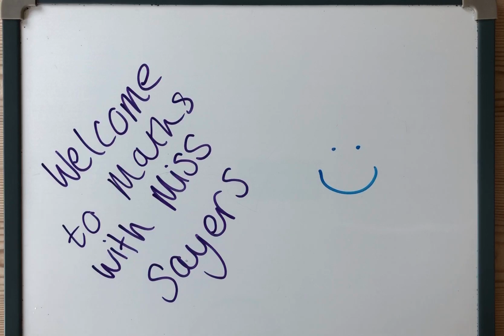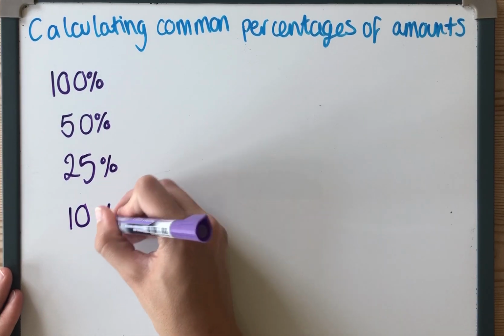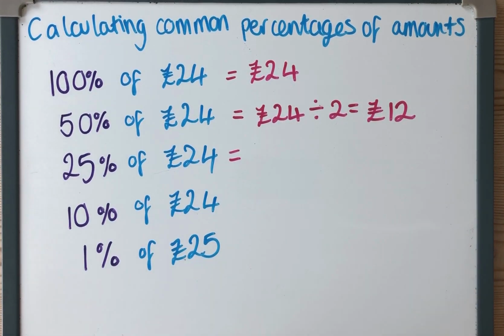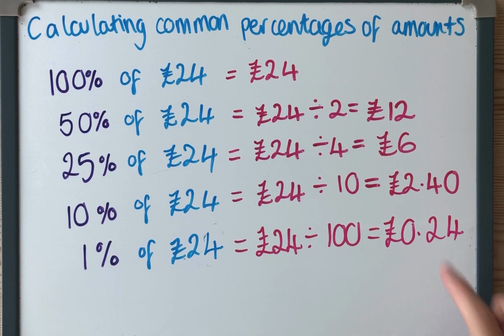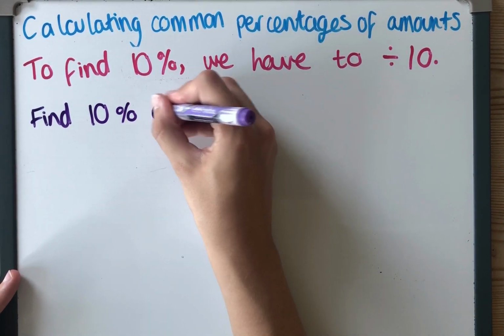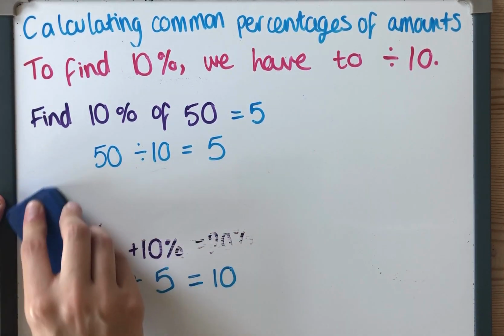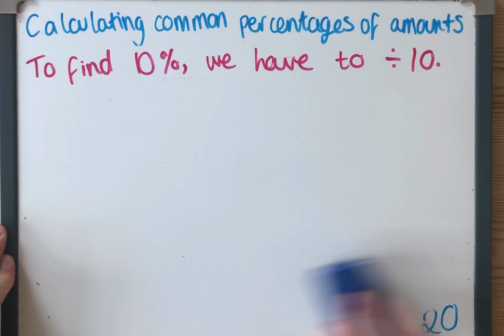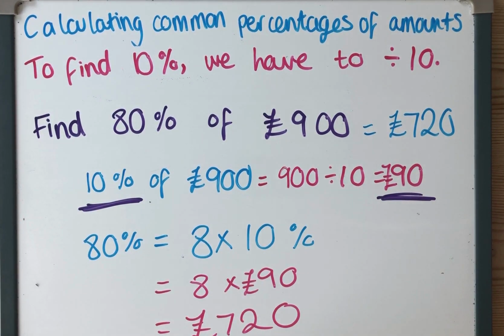Common Percentages of Amounts 2 Lesson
Watch this video before doing the Show My Homework quiz on finding common percentages of amounts 2. You need to watch the whole video before trying the quiz :)